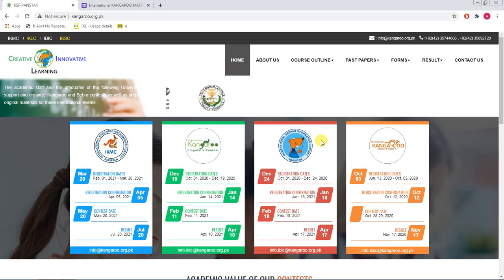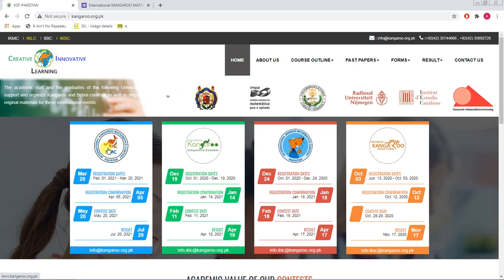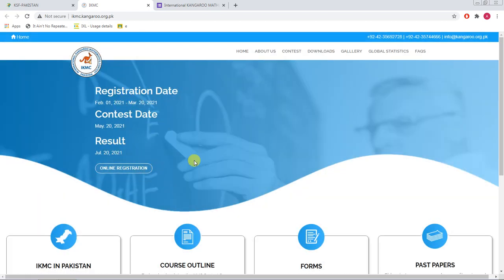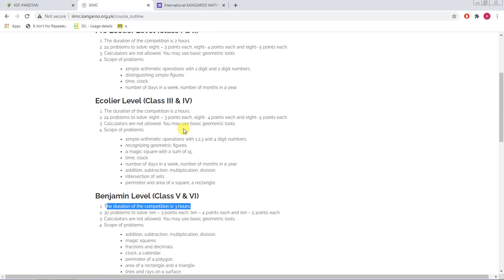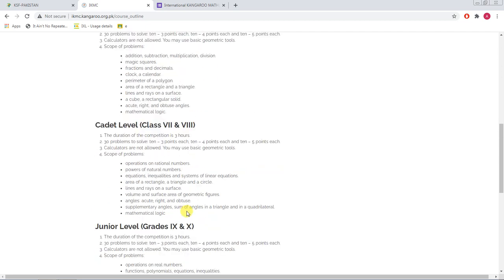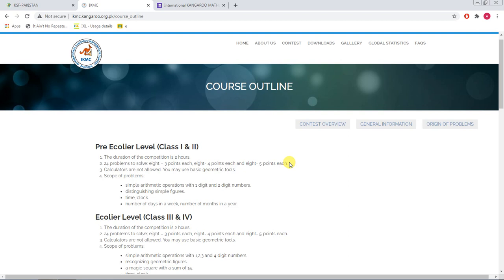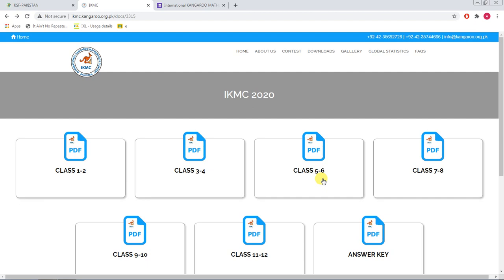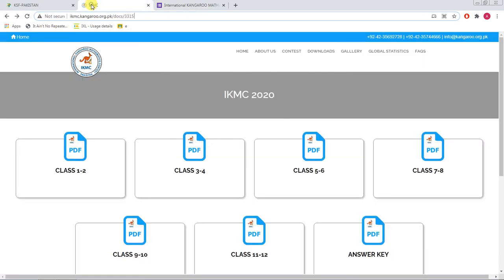IKMC 2021 Introduction | Regristration | Sir Abid Kazmi | QBHS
This video has been recorded to guide you about an international contest (i.e. International Kangaroo Mathematics Contest).

If you want to explore the contest more, do visit the contest's website;

For registration, do fill a form available on the following link;